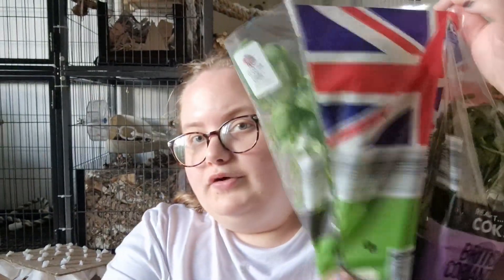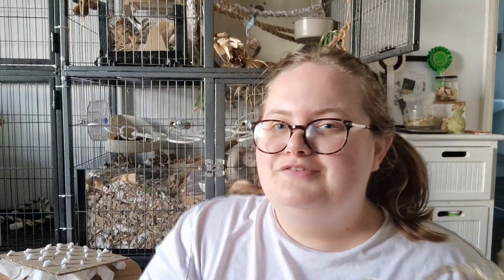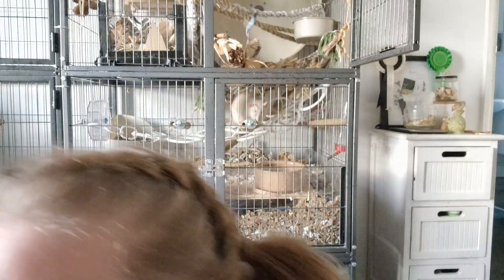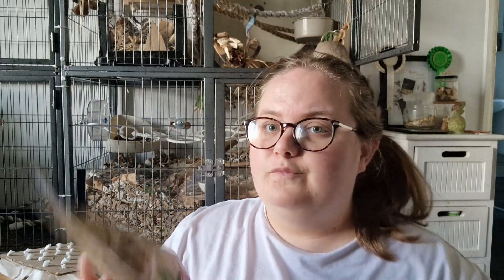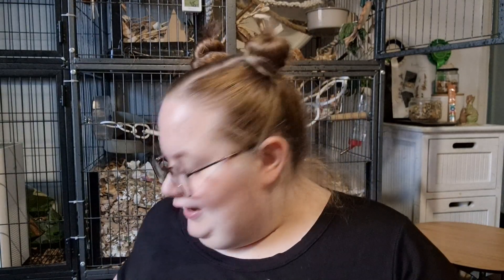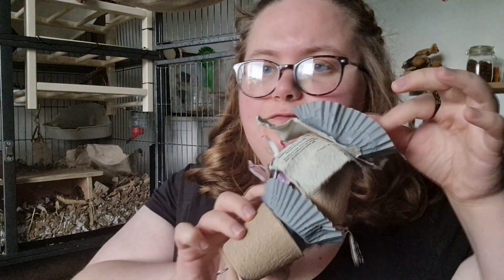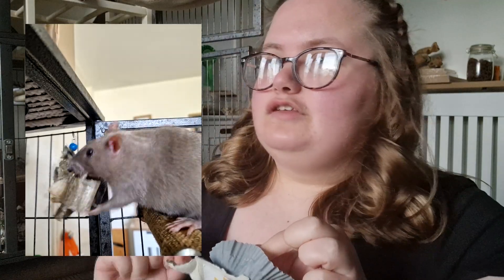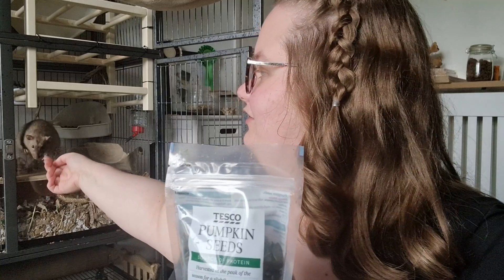Monthly Rat Supply Haul 🐀🛍 | what I BOUGHT in AUGUST and SEPTEMBER